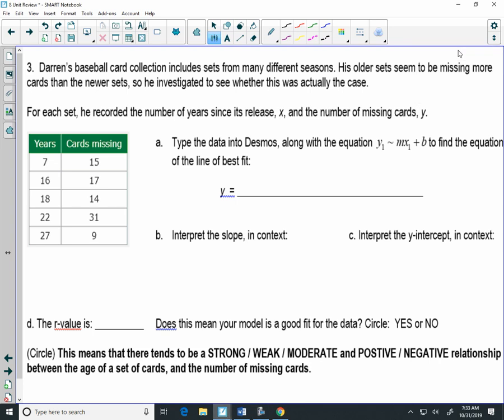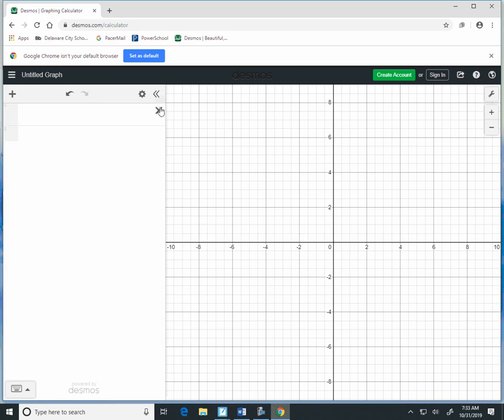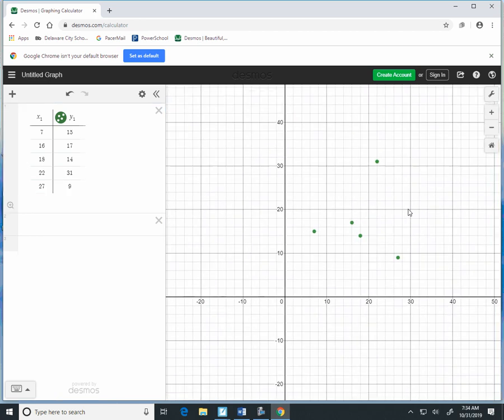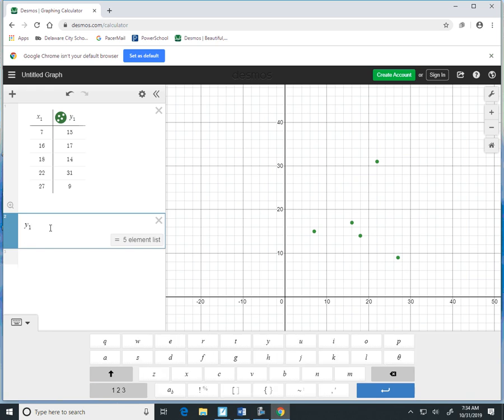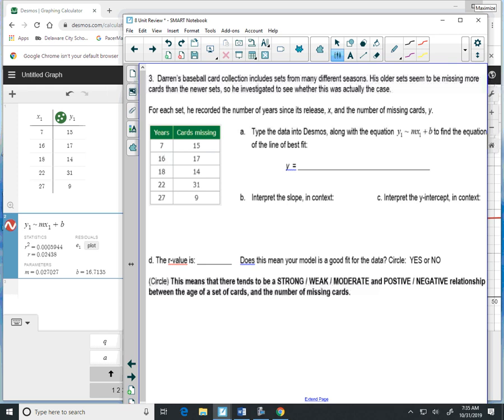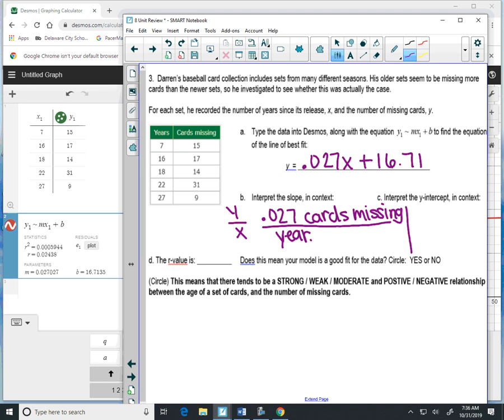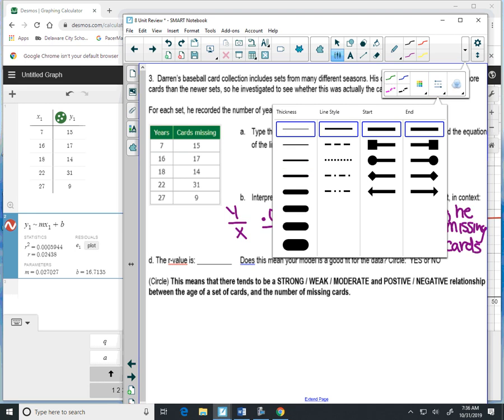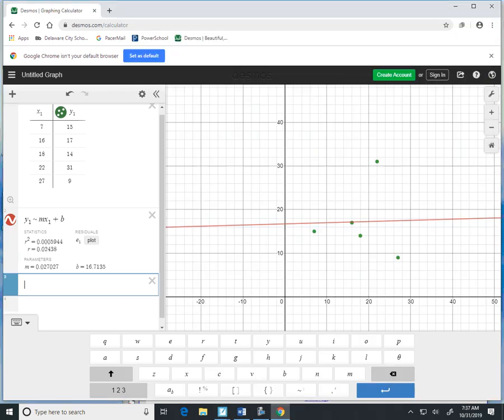Linear Reg Review 3